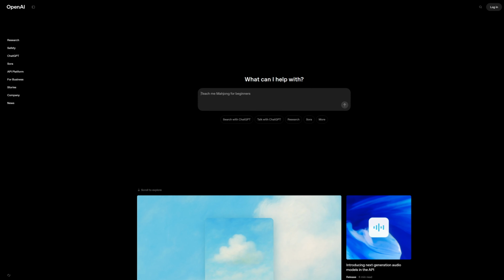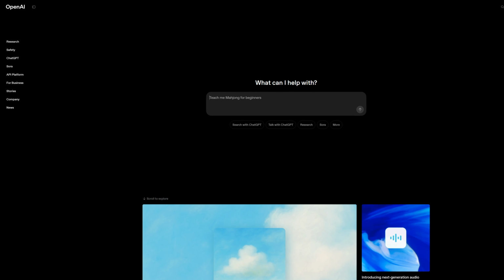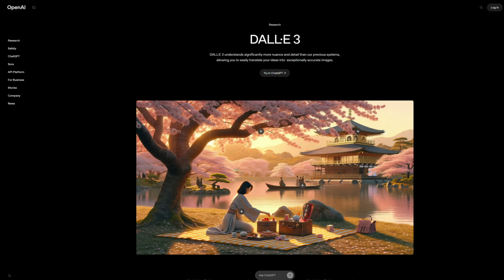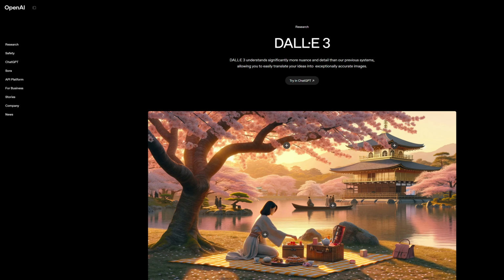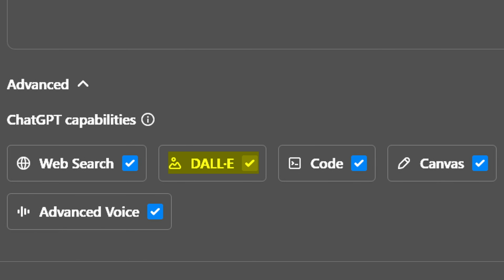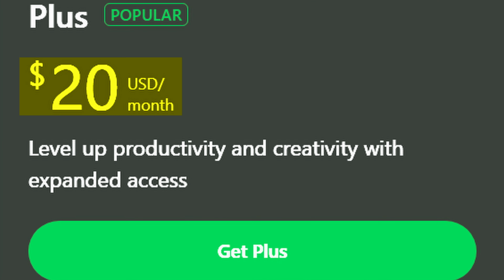Can ChatGPT Generate Images? How It Works ?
ChatGPT can now generate both text and images thanks to its integration with DALL·E. In this video, we break down how to use it, what's free, what requires a subscription, and how it compares to other AI image tools like Midjourney.

📚 Chapters:
0:00 - Can ChatGPT Create Images?
0:12 - Image Generation Now Built-In
0:36 - Free Access vs. Subscription
0:46 - How to Use It (Prompting)
1:07 - Referencing Previous Conversations
1:45 - Learns Your Style & Projects

✅ Key Info:
🧠 Built-in Image Generation
➡️ Powered by DALL·E, fully integrated into ChatGPT
➡️ Available under the GPT-4 model
➡️ Supports conversational prompts and previous context

💸 Free Plan vs. Plus
➡️ Free: 3 generations/day
➡️ Unlimited with ChatGPT Plus ($20/month)

🎨 Why It’s Better Than Others
➡️ References previous chats
➡️ Learns your style/preferences
➡️ Great for tailored images in ongoing projects

📌 Note: Subject to OpenAI’s content policy. Features and limits may change, so stay updated.